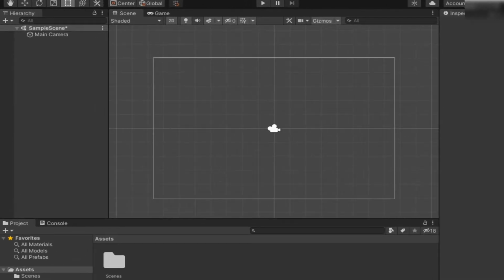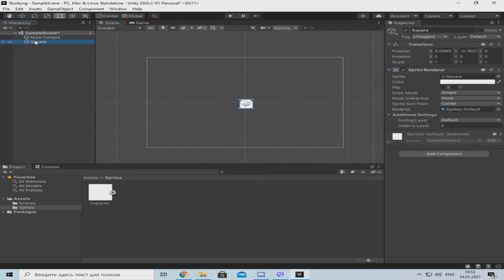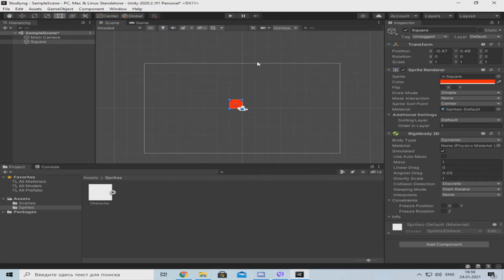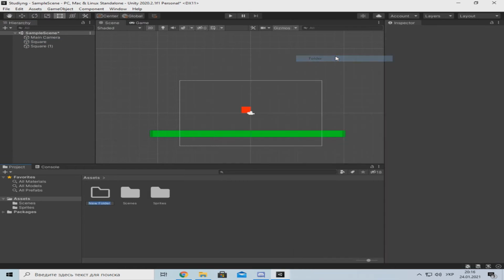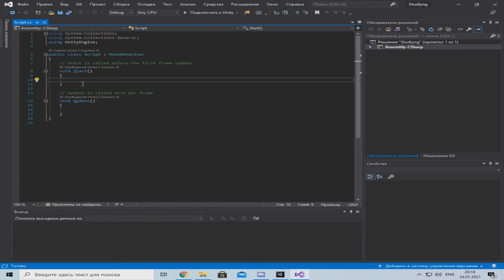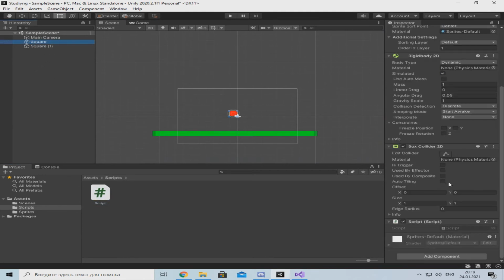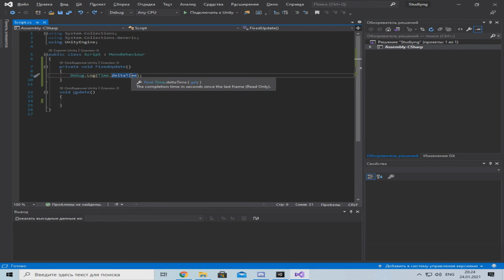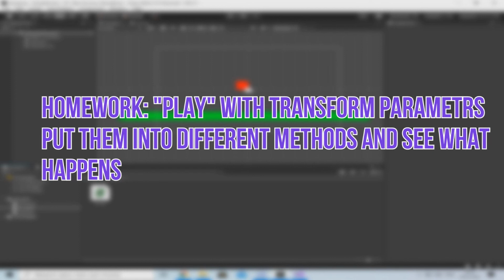First look at Unity!(Window elements, components, scripts) | Unity2D #1 // Grape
Hello guys, today we will make our first steps in Unity. Get to know how to work with sprites, components and even write a small script. It's just a beginning, futher more. See you soon :)